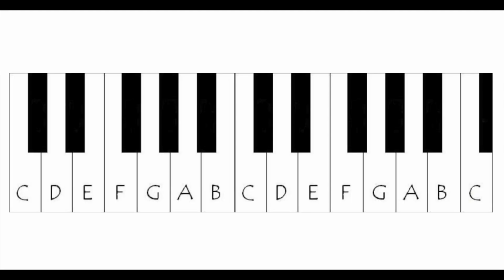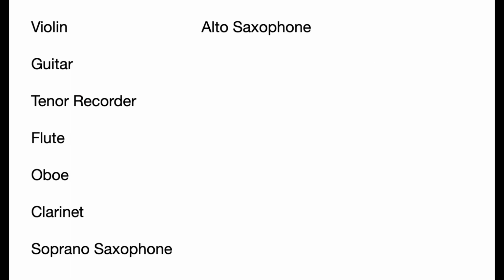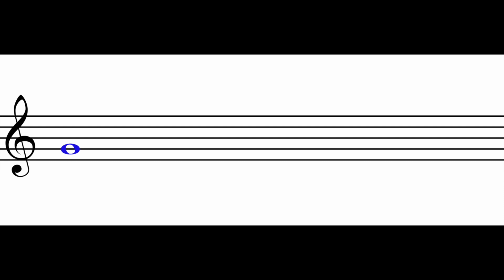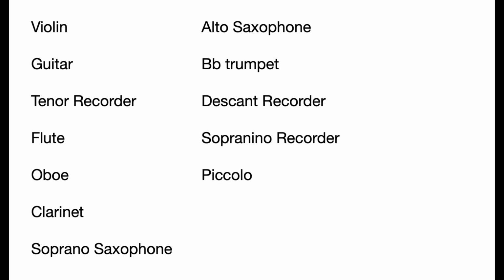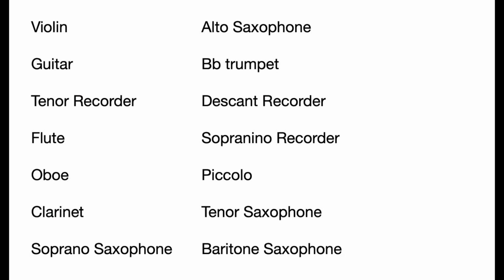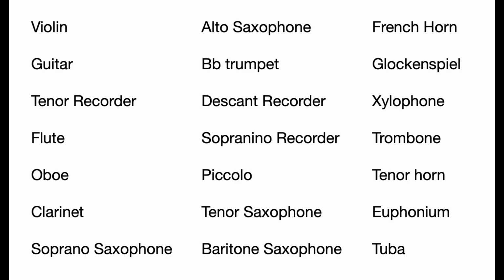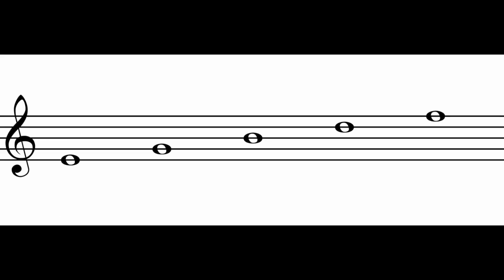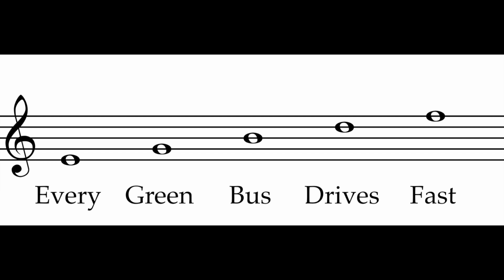Music Theory for Grade 5 - Unit 2 - Pitch - Lesson 1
How to read treble clef staves